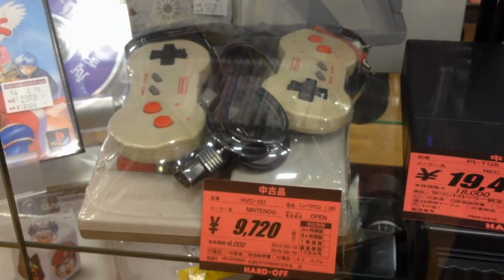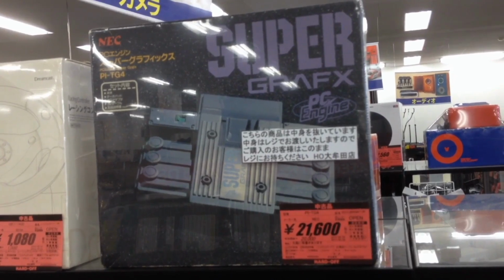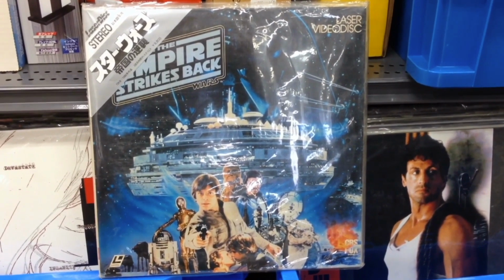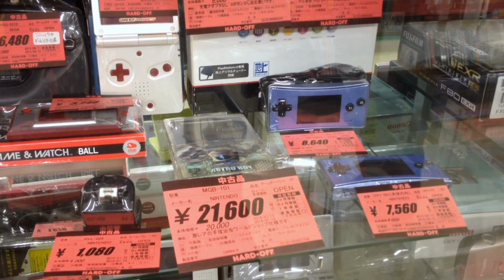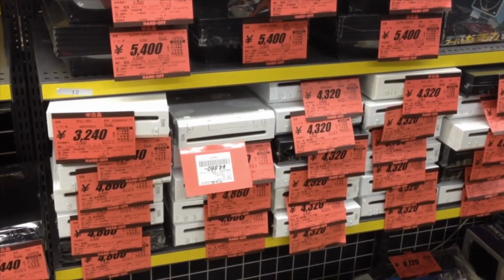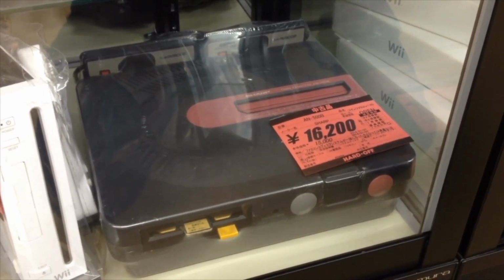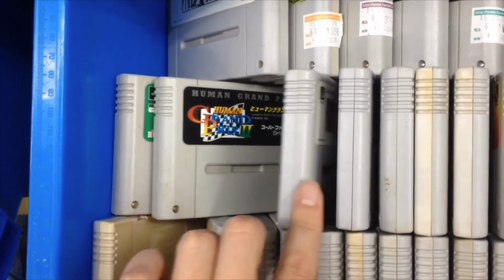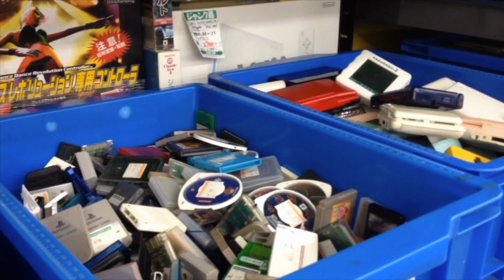These retro game prices no longer exist - flashback to game hunting in 2015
In today's video we jump back to the year 2015, when game collecting was peaking in terms of popularity and price. Some things have come down, and others gone way way up. We'll visit Hard Offs across Kyushu to hunt for Japanese retro games.